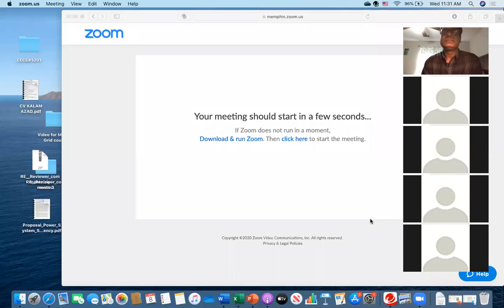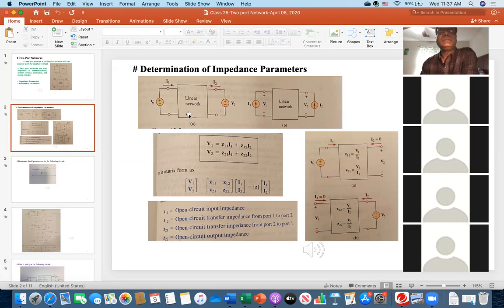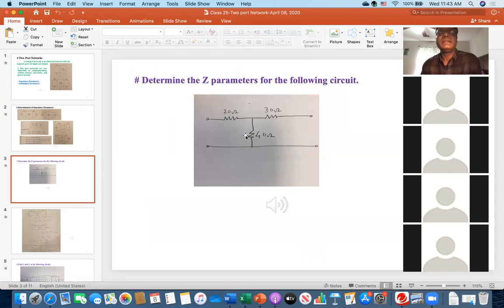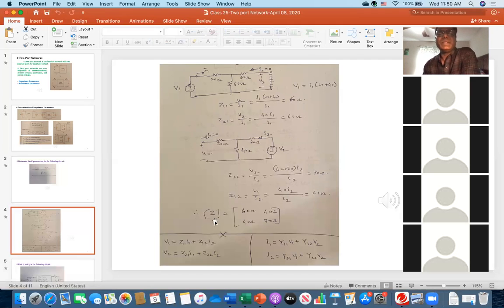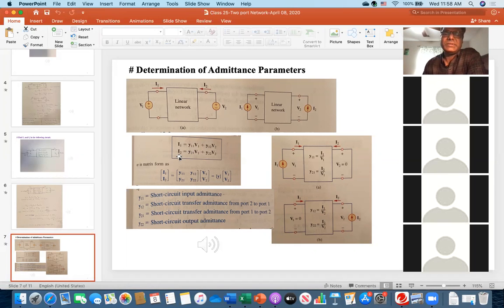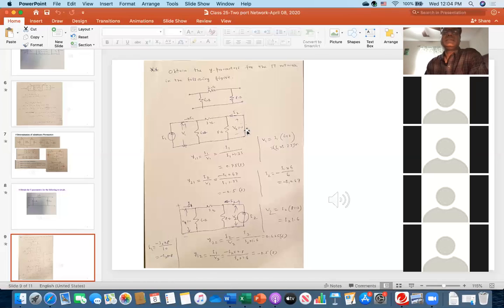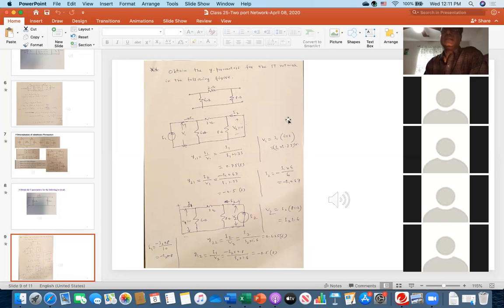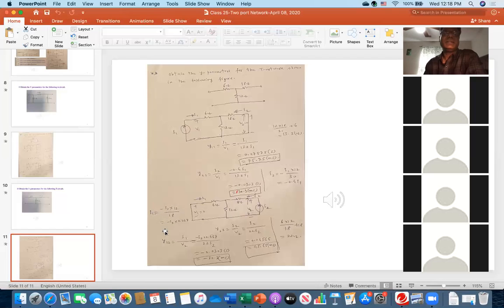Class lecture 25 April 08, 2020